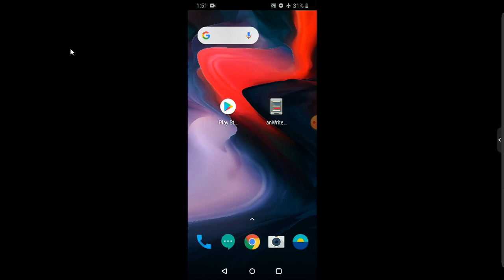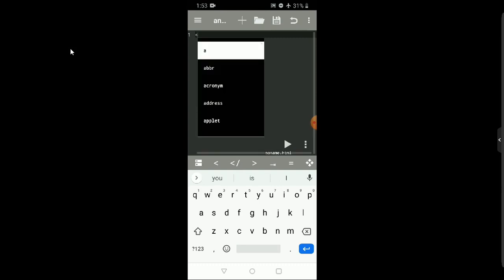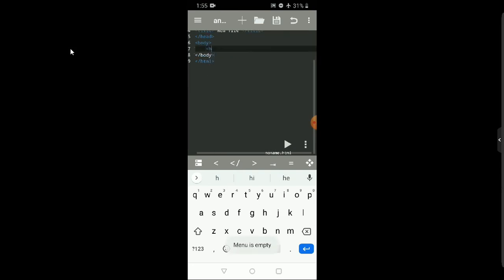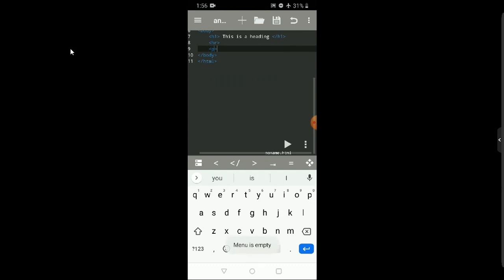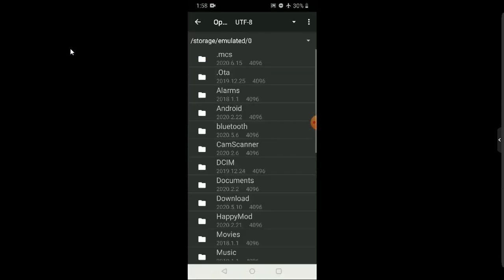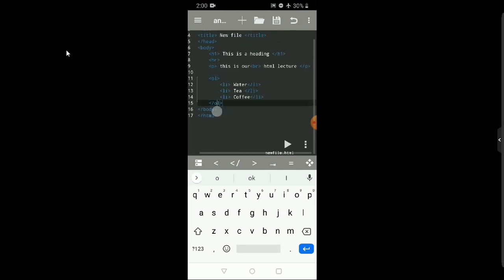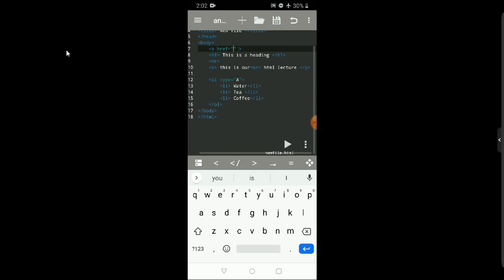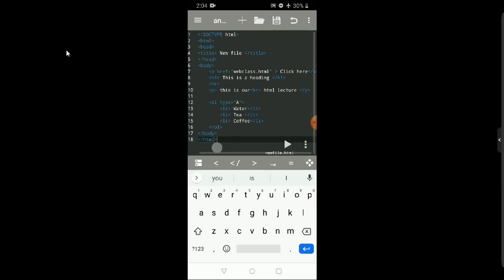HTML Online Course Module 1 - Afro coding school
Afro coding school offers the best course regarding HTML.